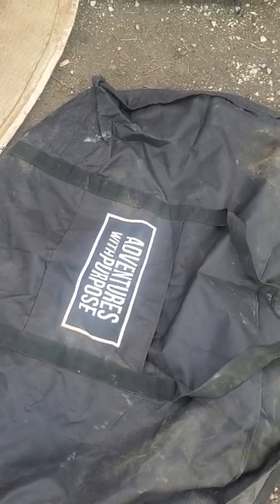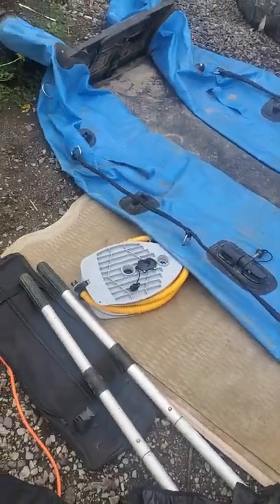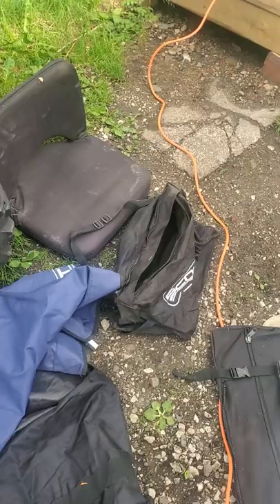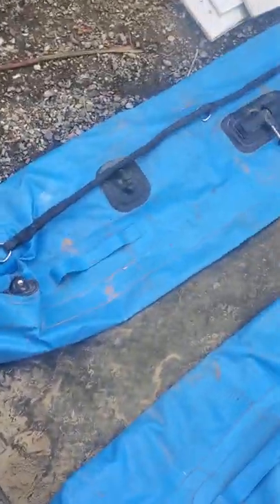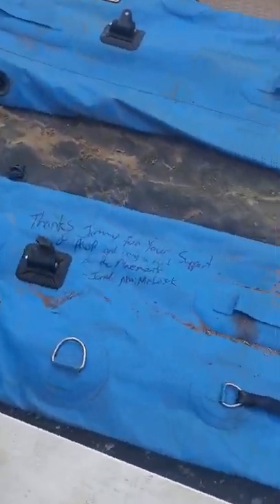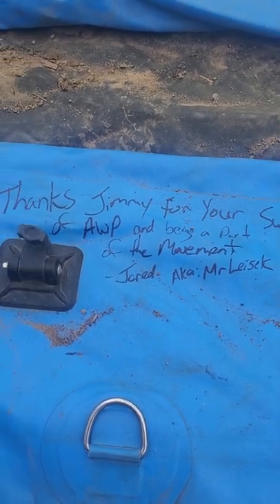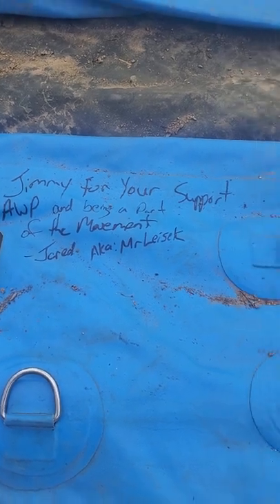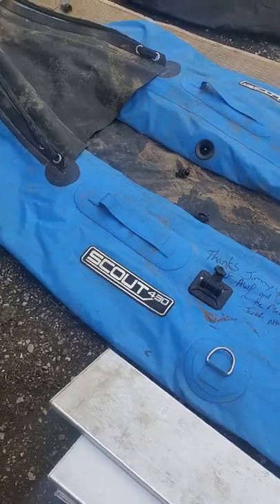original Scout 430 from Adventures With Purpose.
i own the original scout 430 from AWP.